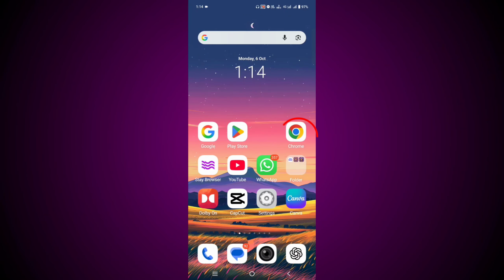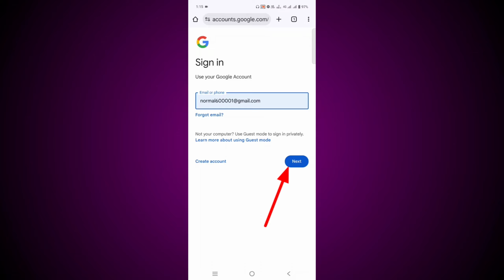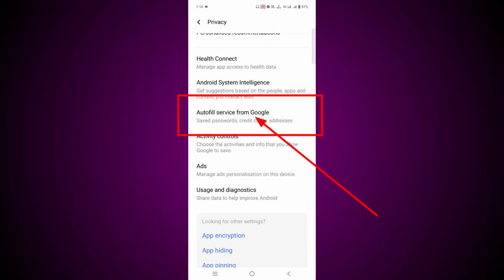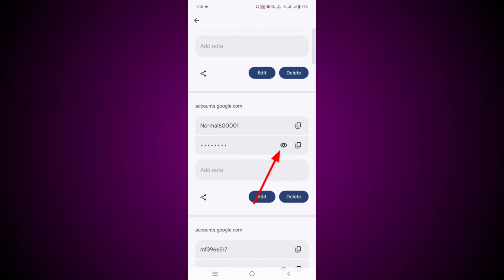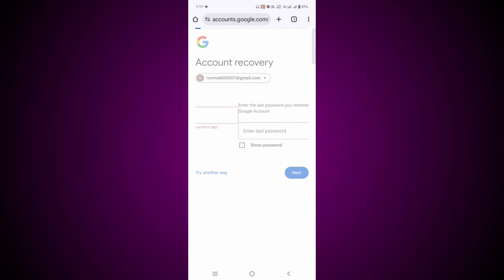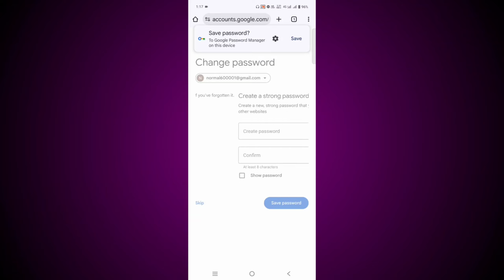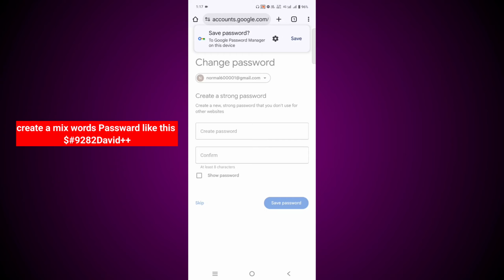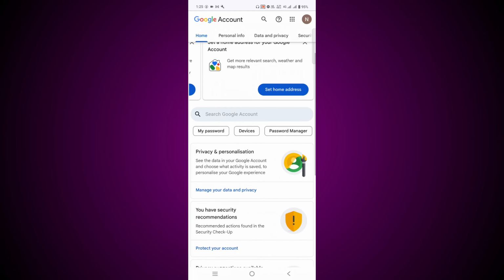How To Recover your Gmail Account without phone number and recovery email ( Step by Step )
How to Recover Gmail Account Without Phone Number and Recovery Email (Step by Step Guide)
Have you lost access to your Gmail account and don’t have your phone number or recovery email? 😟
In this video, I will guide you step by step on how to recover your Gmail account without using a phone number or recovery email. Follow each step carefully to get your account back safely.

What you will learn in this video:

How to recover Gmail without a phone number

How to recover Gmail without a recovery email

Step by step guide for Gmail account recovery

Enter the last password you remember using with this Google Account